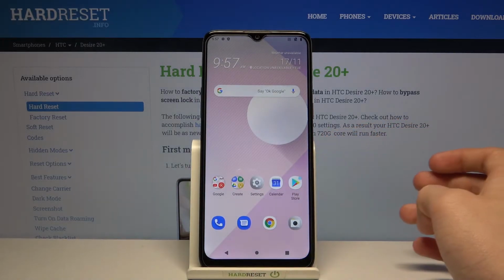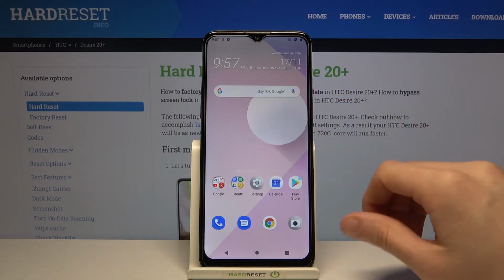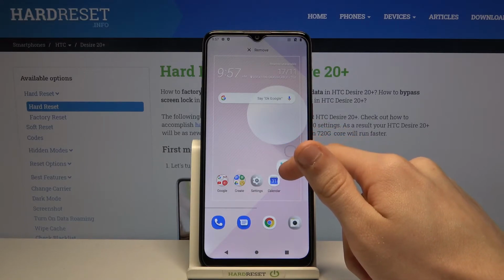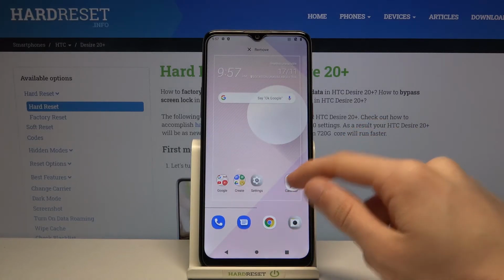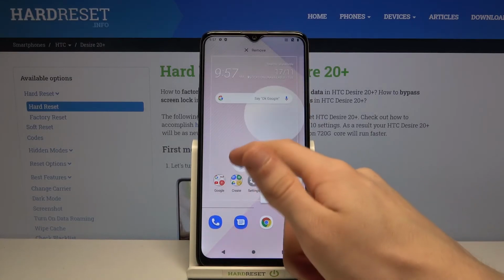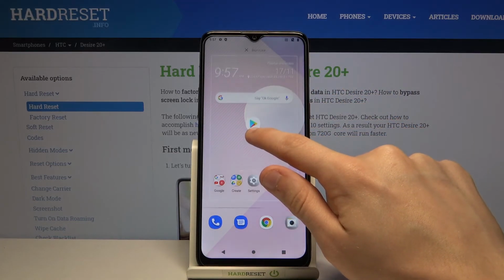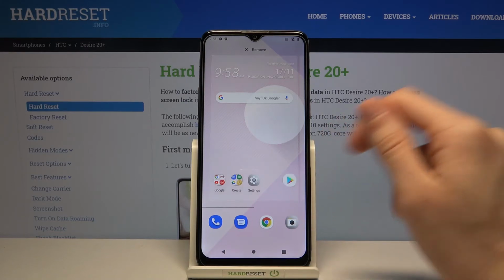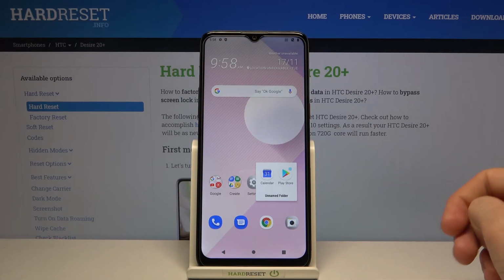How to Create Folder on Home Screen in HTC Desire 20+ - Add Folder on Home Screen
If you have a lot of apps installed on your HTC Desire 20+, and you have so many apps on your home screen and you can't see your wallpaper, you should create a folder and organize all your apps. Follow our instructions and add the folder to your home screen on HTC Desire 20+. Our expert will help you move apps to the folder and help you organize apps shortcuts on the home screen.

How to create folder in HTC Desire 20+? How to clean home screen in HTC Desire 20+? How to group apps in HTC Desire 20+? How to organize home screen in HTC Desire 20+? How to find apps settings in HTC Desire 20+? How to put apps in folder in HTC Desire 20+? How to categorize apps in HTC Desire 20+?